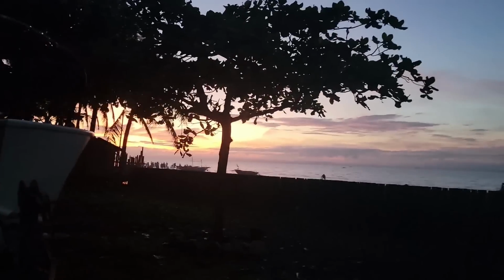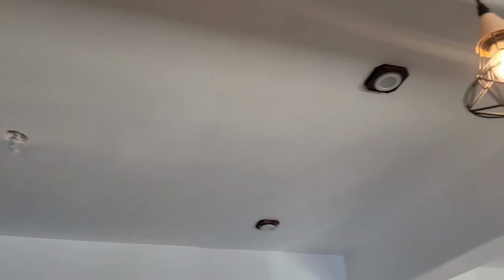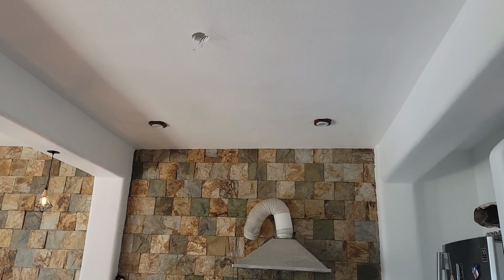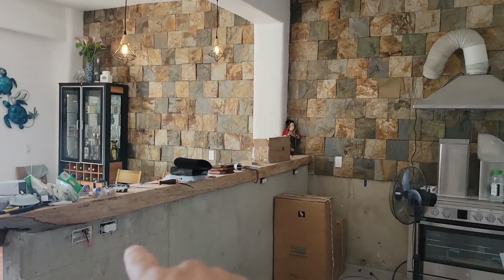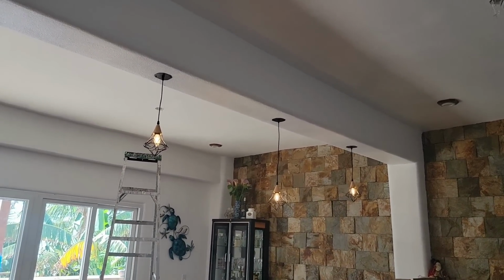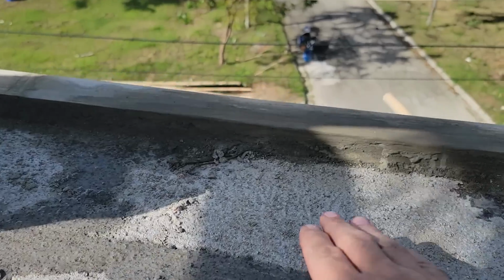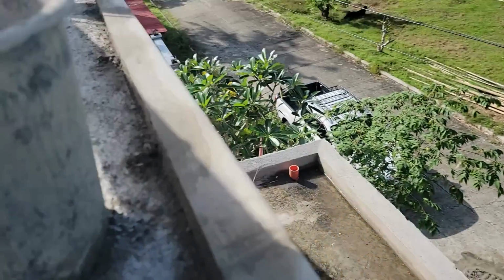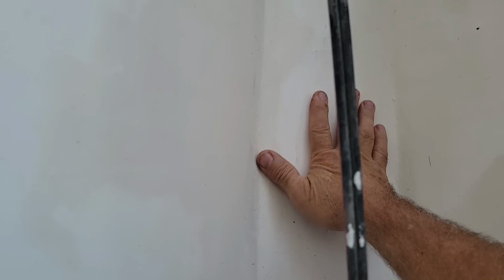Philippines Beach House Build Day 345 Finish Work is Fun!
Today the house begins getting it's crown around the top front street side. It feels so good. Ceiling fans going up and the bar lights are done. It is such a wonderful feeling to have this finish work taking place. Grouting in the main CR / Restroom is being done so we can set the fixtures. Beautiful day beach side in the Philippines on Panay Island Iloilo ( ilo-ilo)